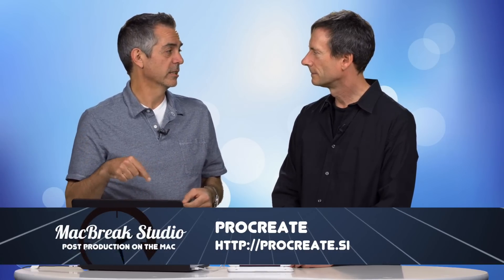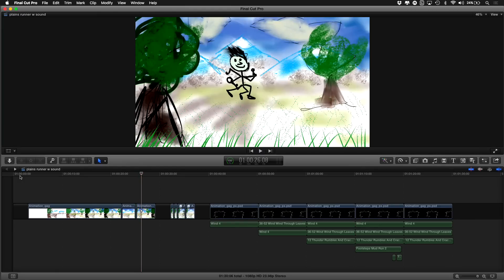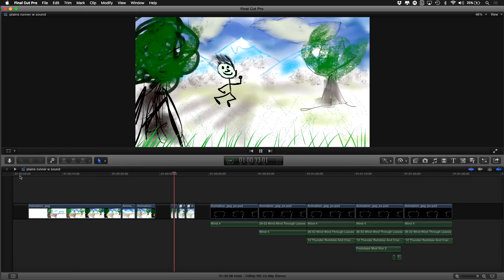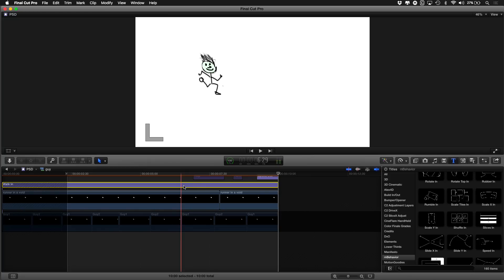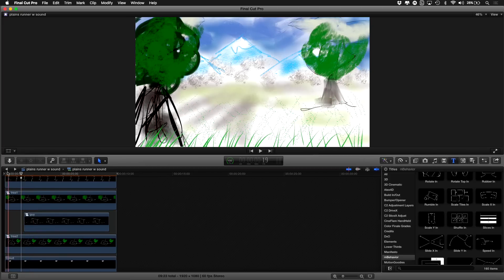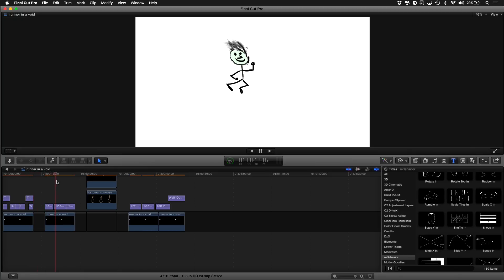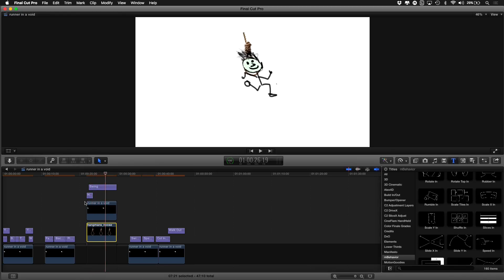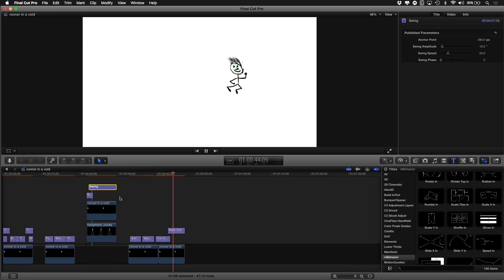MacBreak Studio Ep: 354 - Animation Pre-Vis with mBehaviors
This week on MacBreak Studio, Final Cut Pro X editor Mike Matzdorff shows us how he uses the mBehaviors plugin to do animation pre-visualization on layered Photoshop files.